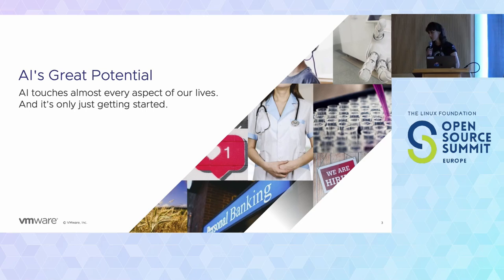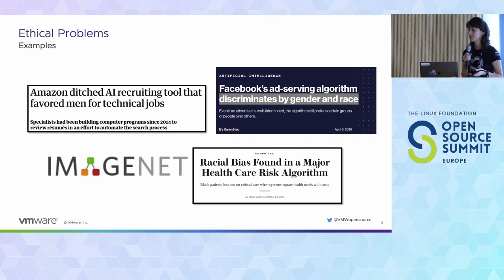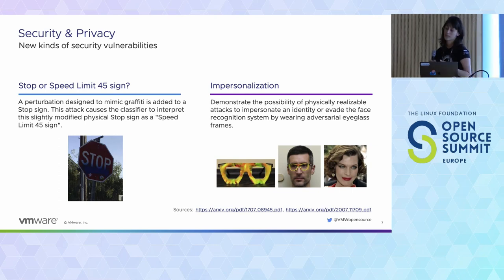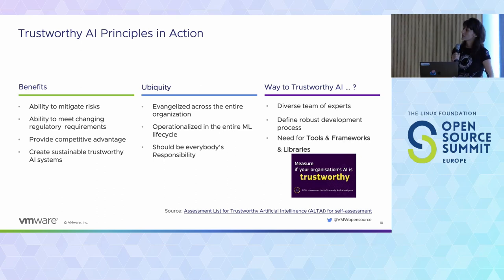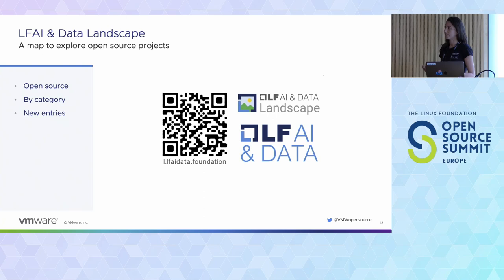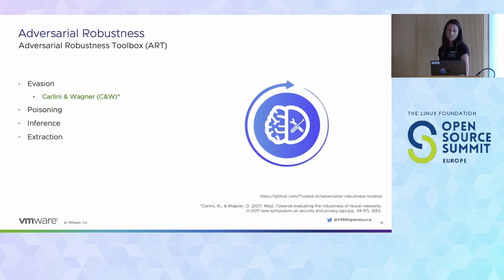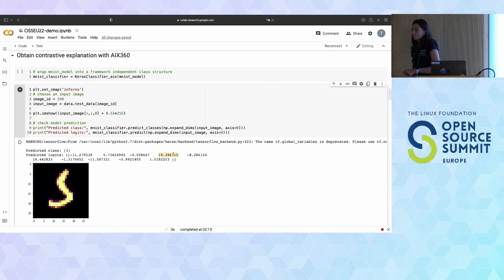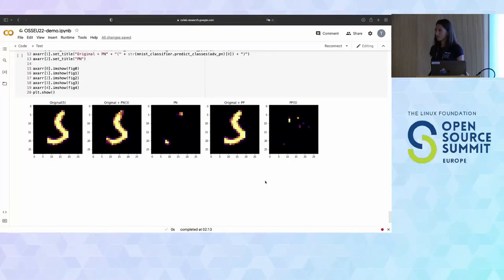How to Build Trustworthy AI with Open Source - Diana Atanasova & Teodora Sechkova, VMware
Artificial Intelligence (AI) is no longer in the future. AI has left the research laboratories and has become rapidly part of various aspects of our lives. As AI adoption grows and the system's complexity increases, the consequences of making wrong decisions also rise significantly. The more we depend on AI to make decisions on our behalf, the more we require mature AI systems that we can trust. To ensure AI systems continuously behave in a trustworthy manner, research communities and governmental bodies began efforts to define guidelines and principles like Trusted AI, Responsible AI, Ethical AI, and Trustworthy AI. Each guide gives its taxonomy and categories of properties the AI needs to achieve for the good of humanity. In this session, Teodora and Diana will walk you through the Trusted AI ecosystem and demo existing open source projects: Adversarial Robustness Toolbox, AI Fairness, AI Explainability, and more to show how to leverage the existing tools to insert accountability into your machine lifecycle and improve the trustworthiness of your system.